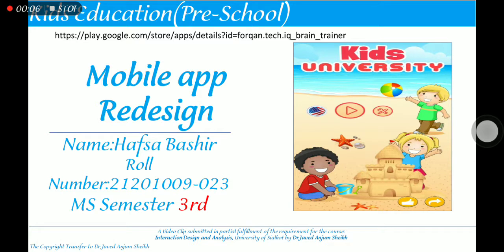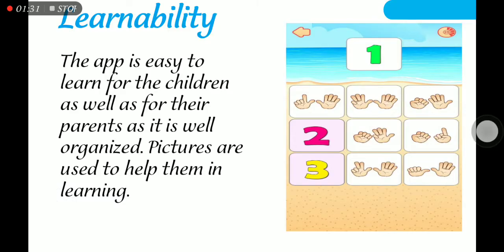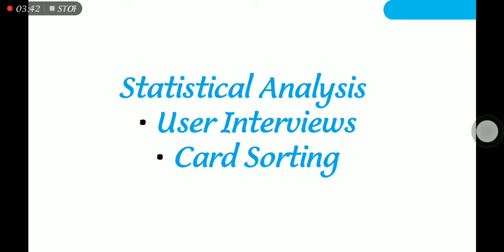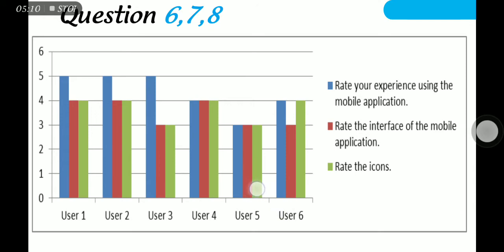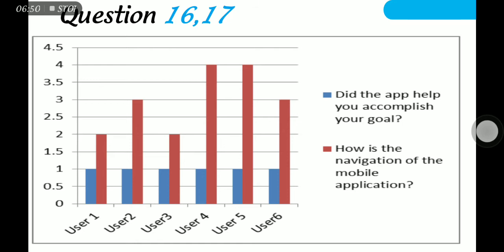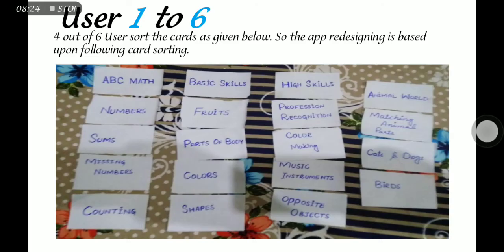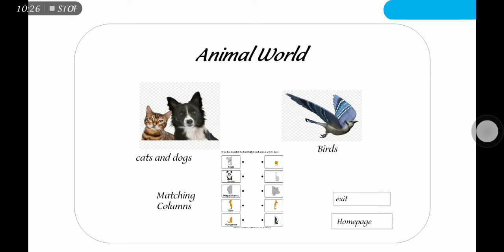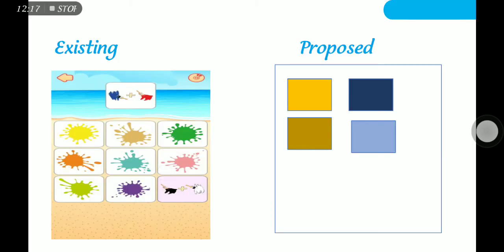Kids EducationPre school : Redesign Mobile App Project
clips on a Similar study
Introduction
App Testing
Statistical Analysis
User Interviews
Card Sorting
App Redesigning  (based on Statistical Analysis & Card Sorting)
Run a Test for the New Design (carried out by NAME Roll NO)
 Recommendations Accepted
 Recommendations NOT Accepted
Self Critique

Credits to the following:
Video Introduction:
Initial Study Clips